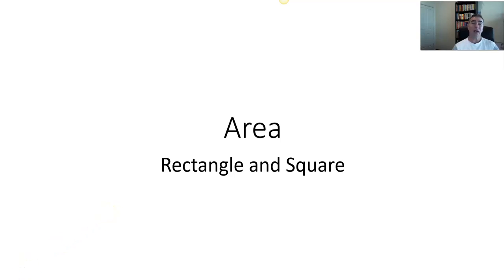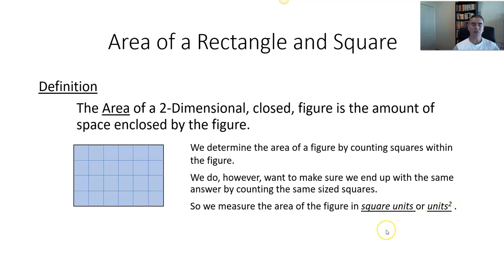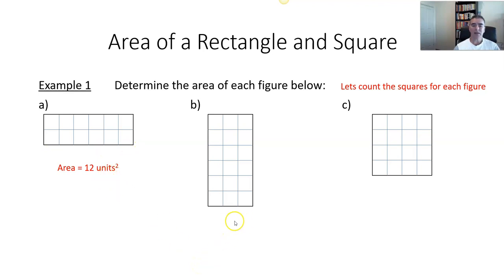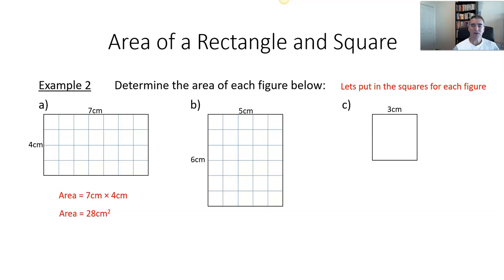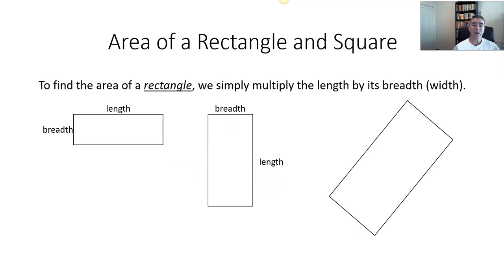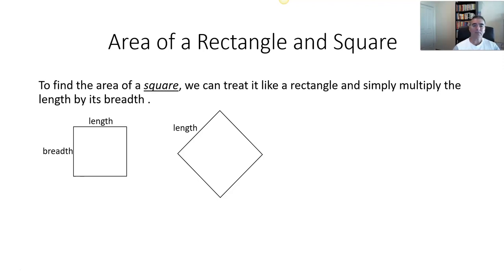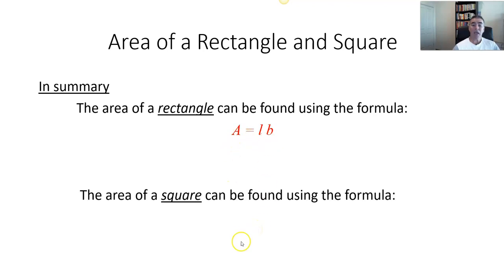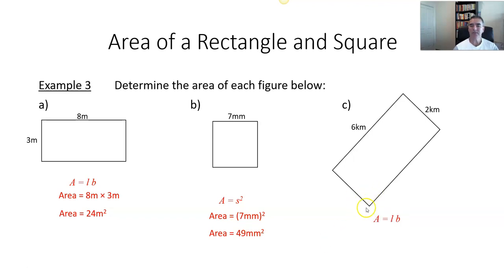Area of a Rectangle and Square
Definition of Area and how to find the area of a rectangle and square.